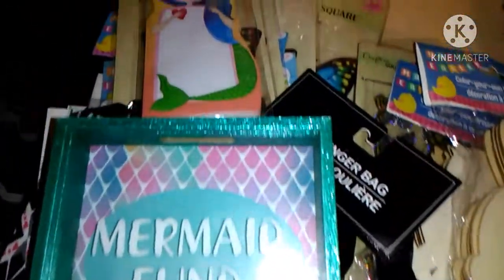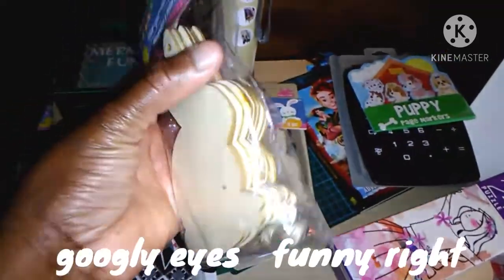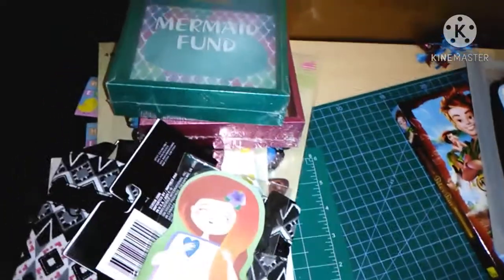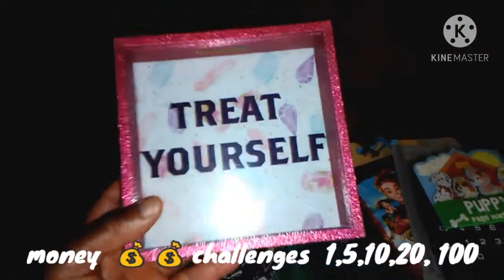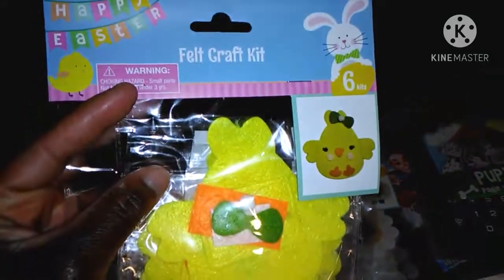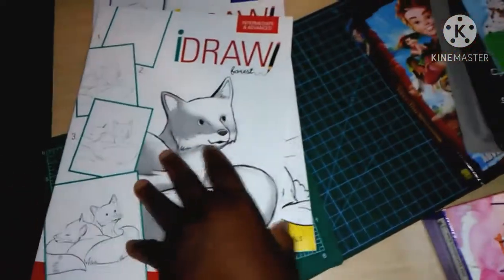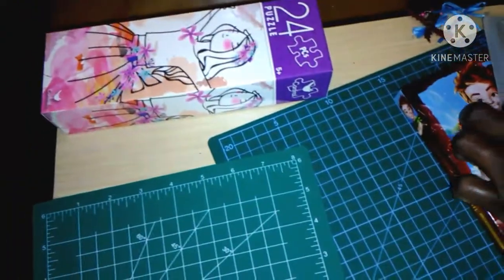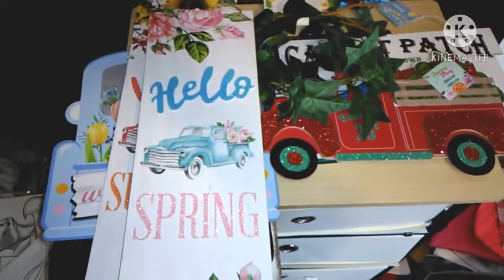Dollar Tree haul